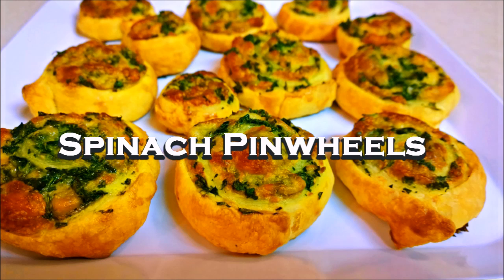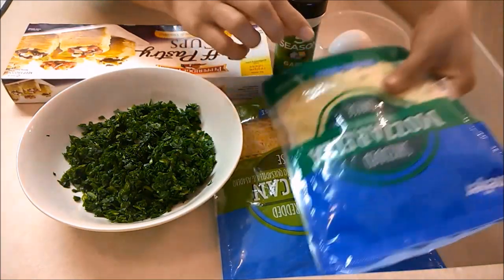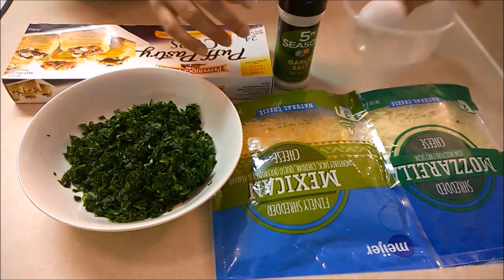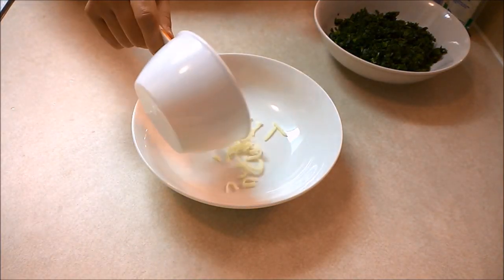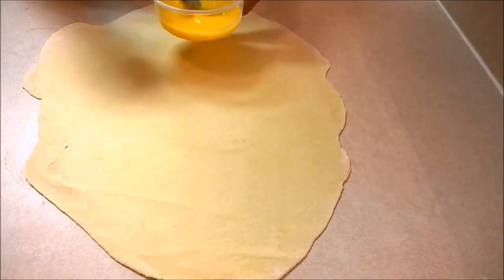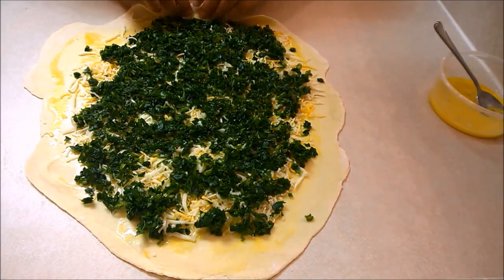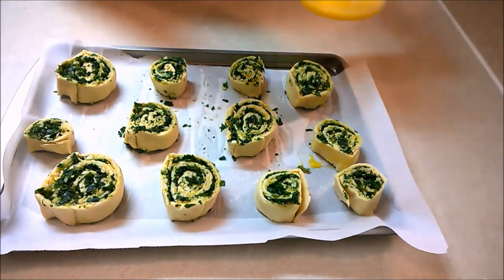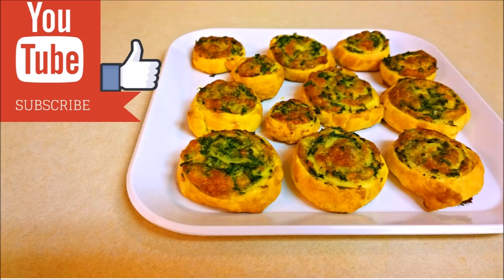How to make Spinach Pinwheels from Puff Pastry Sheets| Spinach Swirls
You can add this easy peasy recipe as an addition to your appetizers if you're planning to host a party. It's a great way to impress your house guests and show off your culinary skills!
I hope you will give it a try, and let me know how it went in the comment section.

About that Oldie - YouTube Audio Tracks